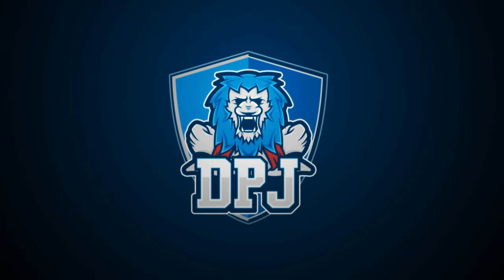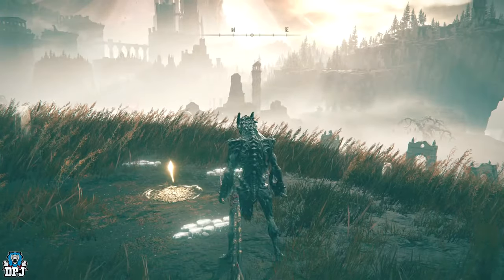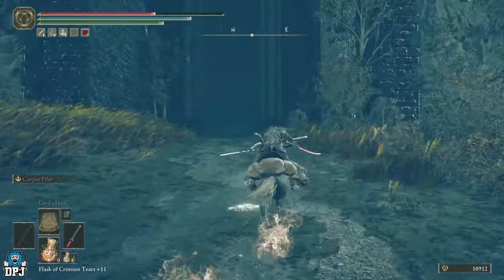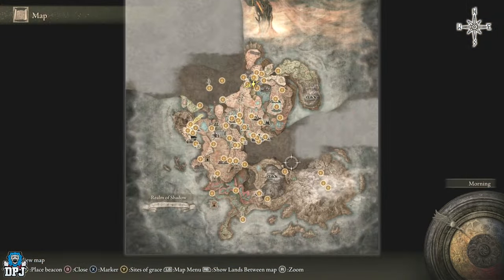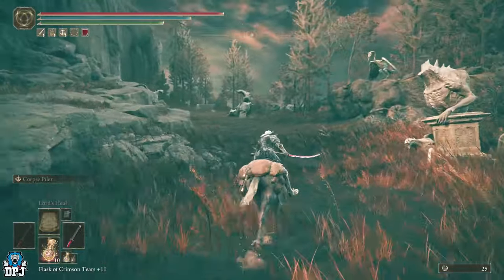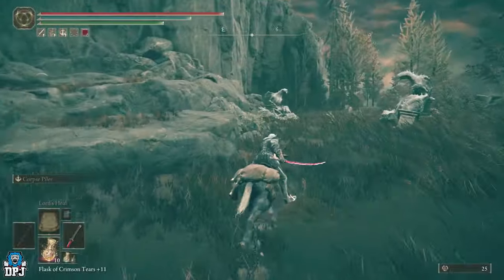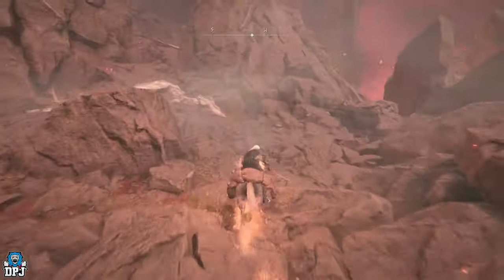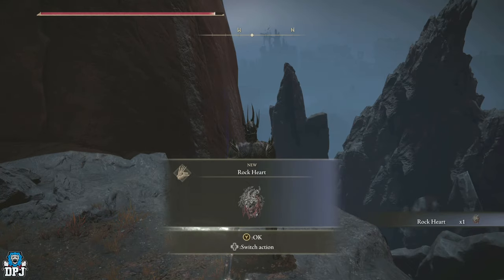Elden Ring NEW 2nd Dragon Form Guide - How To Get the Rock Heart Dragon Form Armor - Complete Guide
In this Elden Ring Shadow Of The Erdtree video I bring you a complete guide on how to get the 2nd dragon form on offer inthis dlc, it comes from using the rock heart consumable and it turns the player into a dragon. Now there it also the Priestess Heart which does the same kind of thing, but the appeareance is vastly different to this & thats a much longer questline.

00:00 Intro & Video Overview
00:37 Rock HEart Dragon Form Showcase & Stats
01:52 How to get Domain Of Dragons Painting
02:57 Ensis Moongazing Grounds Grace to Shadowkeep
03:34 Highroad Cross Grace to Shadowkeep
05:20 Shadowkeep Main Gate Grace / Golden Hippo Boss Fight
05:30 Main Gate Plaze Grace to Domain Of Dragons Painting Location

07:05 How To Get Rock Heart Dragon Form
07:17 Castle Front Grace to Jagged Peak Mountainside Grace
08:45 Pillar Path Grace to to Jagged Peak Mountainside Grace
08:54 Igon 1st Encounter Location
09:06 Ancient Dragon-Man Boss Fight #1
09:44 Dragon Pit Grace to Jagged Peak Mountainside Grace
10:34 Ancient Dragon-Man Boss Fight #2
11:06 Dragon Pit Terminus Grace to Jagged Peak Mountainside Grace
13:00 Foot Of Jagged Peak Grace to Jagged Peak Mountainside Grace
15:20 Jagged Peak Mountainside Grace to Rock Heart Drafon Form Location